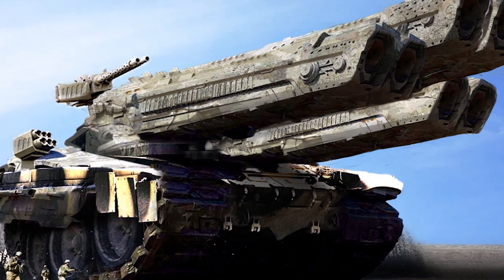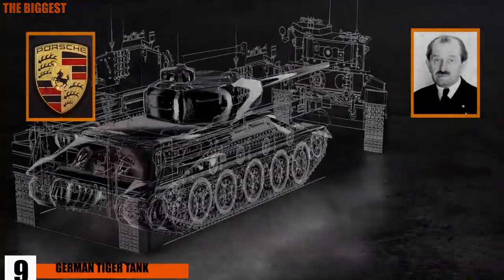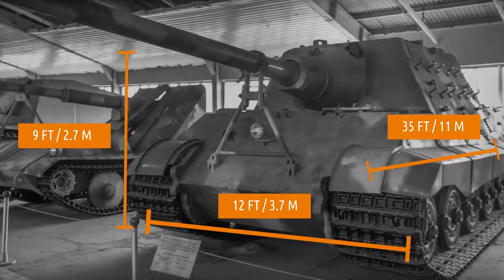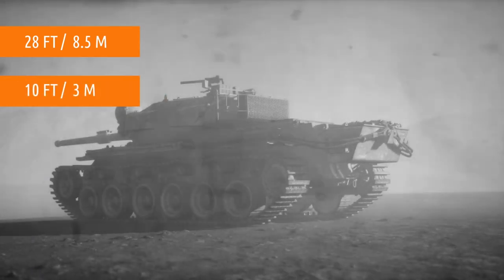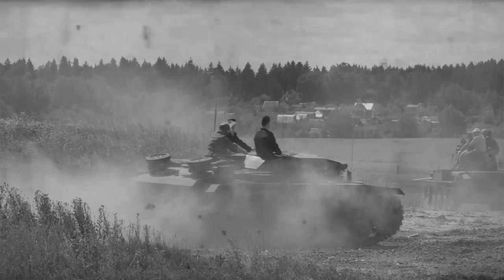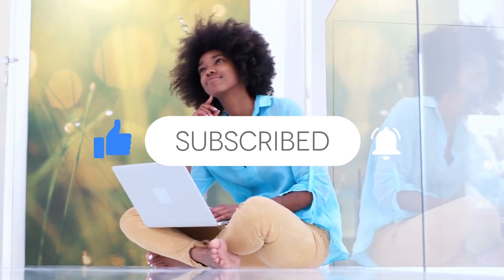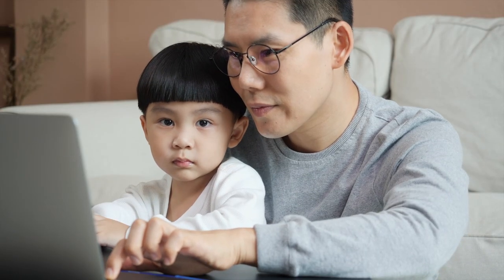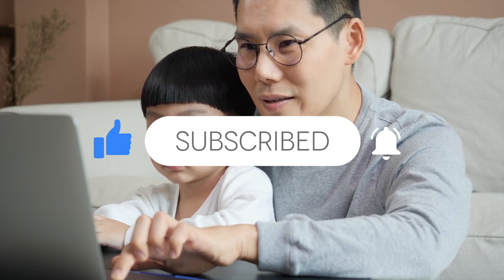BIGGEST Military Tanks IN THE WORLD!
Learn about the BIGGEST of everything in the world! There's something for everyone.

10 The American Sherman Tank
Now folks, just in case if you have ever thought that size doesn’t matter, well… at least when it comes to tanks, it matters.
The Sherman tank is most probably the American star of the second world war. In fact, it was the most used American tank of all time. From the time of the US entry into the second world war, that is from 1941 to 1945, a staggering 53,000 plus tanks left the American war factories! And guess what? the president wanted even more tanks produced! That is clearly enough proof to say how tough and effective this tank was on the battlefield.

9 German Tiger Tank
Here is another fatal and destructive tank that devastated its enemies during the Second world war. The Tiger tank. It was originally designed by the German industrial engineer Ferdinand Porsche, who also founded the Porsche car company. It was named “Tiger” due to its complex design and driving system.

8 German Jagdtiger
This one has a fitting name that goes well with its design! Jagdtiger means “hunting tiger” in German, and this one was made as a “tank-destroyer”.
Jagdtiger was Germany’s answer to the growing number of new tank types of British, American and Soviet forces. And it was a tremendous success. Although Germany was losing the second world war at the time, hearing the mere name “Jagdtiger” sent chills down the spine of tank operators on the battlefield.

7 American M6 Heavy Tank
Here is another American dream that didn’t quite come true. It’s the M6 Super tank. Developed to match the superior fire power of German tanks, you can bet that this truly was a “super tank”!
The M6 Super tank weighed as much as 126,500 pounds (55,000 kg) or almost 60 tons! It was 28 feet long (8m), 10 feet wide and 10 feet tall (3m)! It was designed to carry a crew of 6.

6 The British Tortoise
The British wanted a heavily armored tank that could withstand any heavy bombardment on the battlefield, especially when they were up against heavy German fortifications on the battlefield. And this is what they came up with. The Heavy Assault Tortoise.

5 British TOG 2
It seems like German were ruling the technical race to the heaviest and biggest tanks! Well... here is the British answer to that, meet TOG 2, the heaviest Brit there ever was!
The British developers surely knew how to design a heavyweight when they made the prototype TOG to be 160,000 pounds (73,000kg)! It was 33 feet long (10m), 10 feet wide and 10 feet tall (3m)! With its size, it could support a crew of 6 easily!

4 American T - 28
Meet the T – 28, the American leviathan that never really made it to the battlefield. I’d be very accurate if I said the T-28 tank was the biggest and heaviest American dream to “not” come true. In fact, the T-28 tank was initially designed with many big dreams.
This behemoth was designed as a 200,000-pound (90,000kg) monster tank killer with an enormous fire power that many of the contemporary tanks didn’t possess. It held a mounted 105-millimeter gun, one that outshone all the guns other tanks had!

3 The French FCM F1
France, the land of Napoleon, is not well known for its “tanks”. But know what? they did try to build one of the largest tanks ever imagined. although that became a forgotten dream, it’s worth knowing how big they wanted it to be.
The French super heavy tank FCM F1 was in its designing phase when France surrendered to Germany after being defeated by them on the battlefield early in World War II. Only a wooden mock-up could be built and a real tank never really left the production lines!

2 The German Panzerkampfwagen VIII Mouse
Now let’s get to see some wild dreams, and the wild naming conventions of the German engineers. this super massive tank was almost 380,000 pounds (180,000kg) or 187 tons heavy! It was 33 feet long (10m), 12 feet wide and 12 feet tall! (3.6m) It required 6 people to run it.
And that’s not all about it. its armor was a 9-inch-thick (23cm) steel plate that was almost impenetrable and its 128-millimeter main cannon and 75-millimeter heavy machine gun gave it an immense fire power that was outmatched by any of its peers.

1 Landkreuzer P 1500 Monster
And now to see the biggest of them all! Believe me when I say this, this Tank is almost Mythical and Legendary in the world of Tank warfare. This is the monster itself! A 3.5 million pound, that is 1,794-ton heavy mega monster that was prophesized by the German army to rule the battlefield.
It was supposed to be nearly 100 feet long (25m), 40 feet wide (13m) and almost 4 stories tall…that is, 27 feet (8m)! and it would have needed a crew of over 100 to operate it!